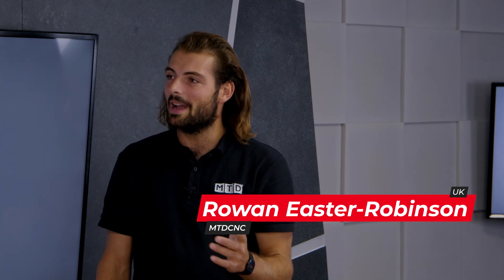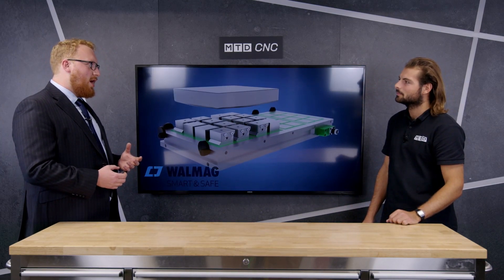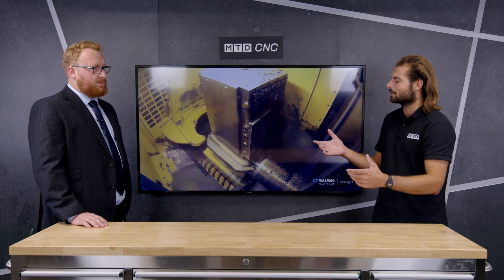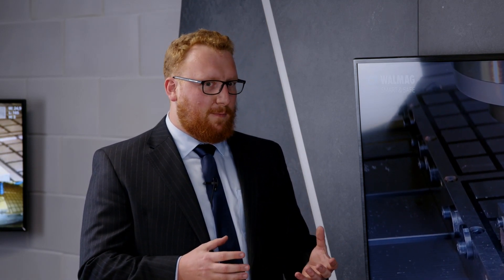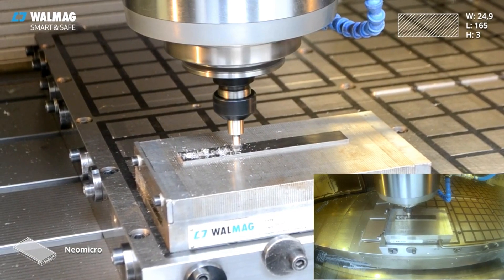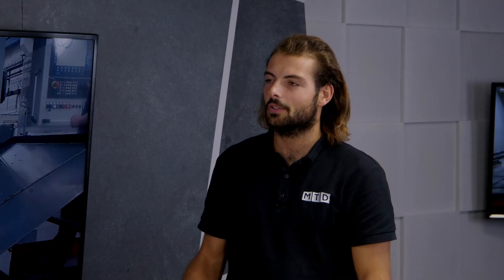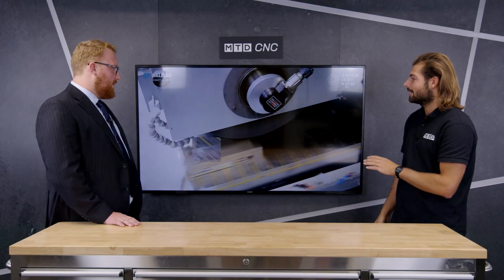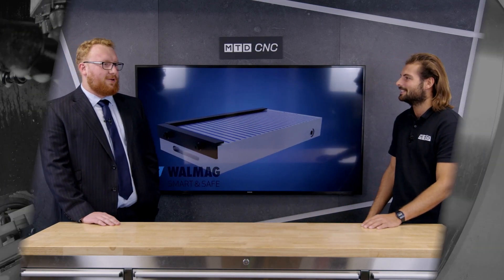Why Use Magnetic Workholding?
In the latest MTD Technical Corner, Rowan meets with Alex Newman to discuss Walmag Magnetic Workholding Solutions supplied from 1st MTA.
They focus on the design of the magnetic systems to operate simply, making work easier and helping to make handling and machining more efficient in production.
They also discuss the multitude of applications that they can be used for.